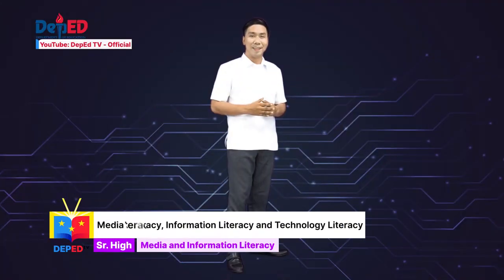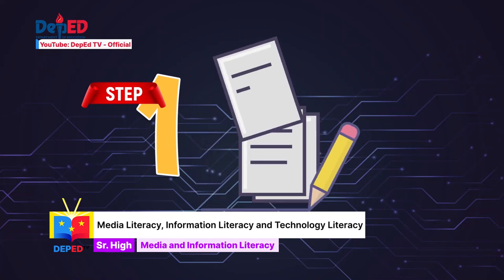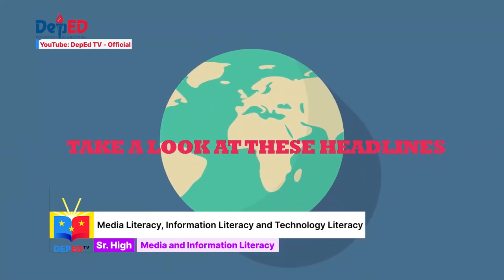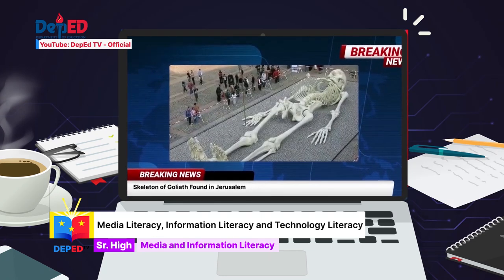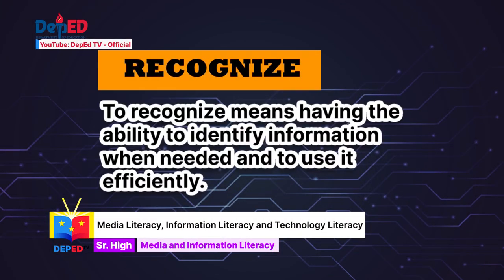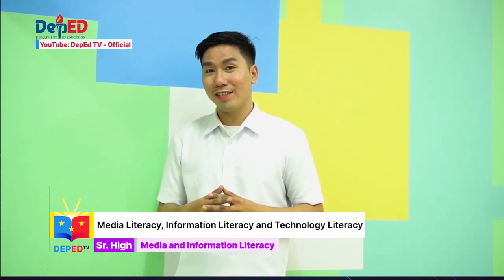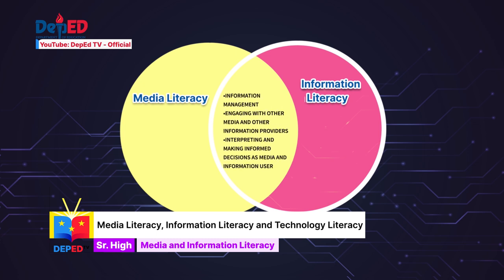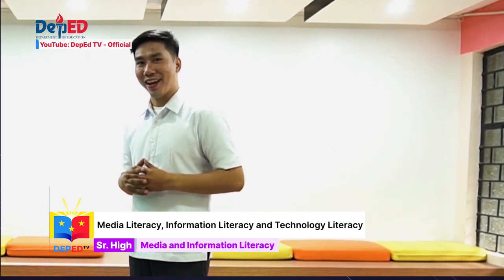SHS MIL Q1 Ep2: Media Literacy, Information Literacy and Technology Literacy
Senior High School Media and Information Literacy
Quarter 1
Episode 2: Media Literacy, Information Literacy and Technology Literacy
Teacher: Brex Brayan Nicolas